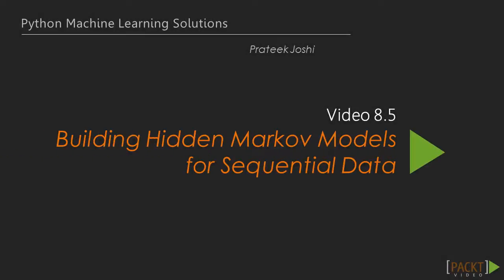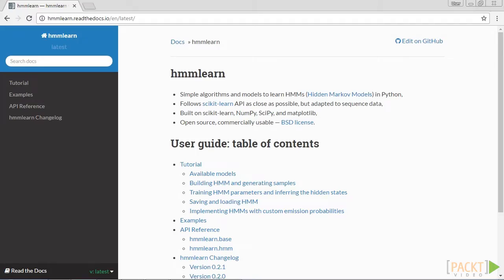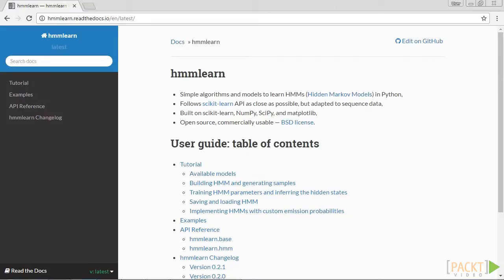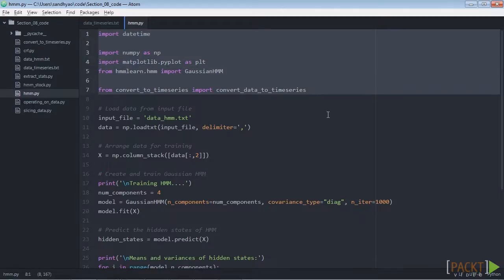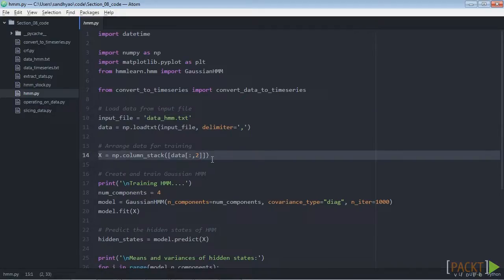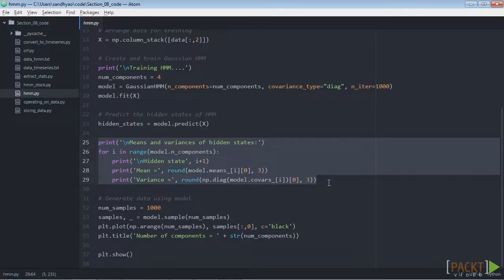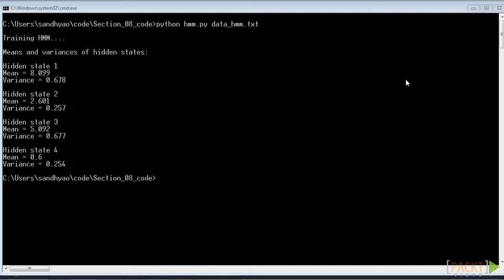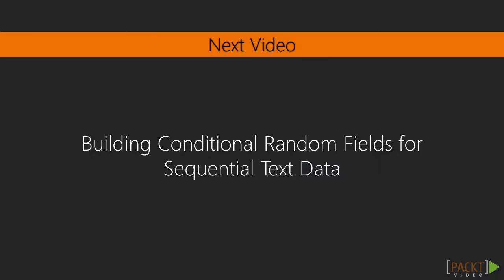227 Building Hidden Markov Models for Sequential Data